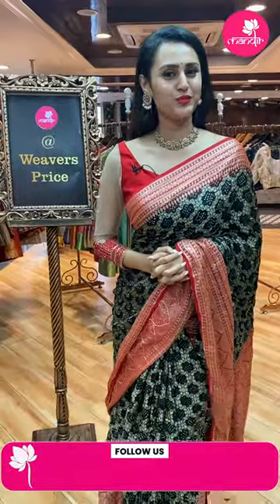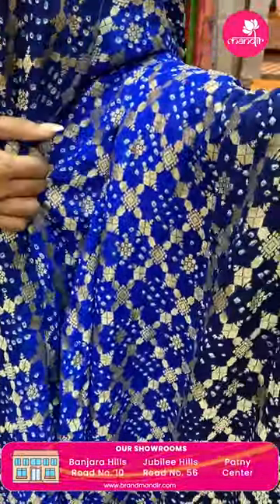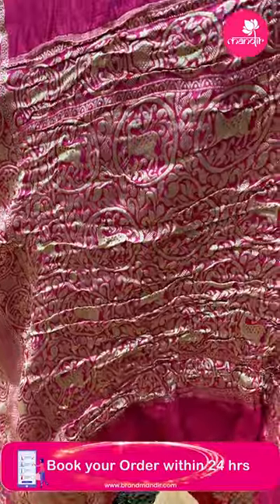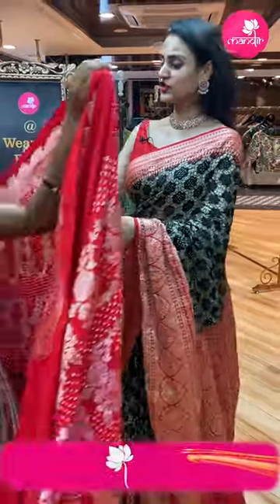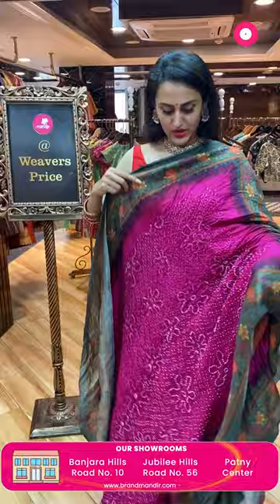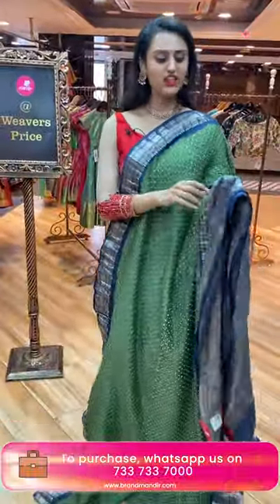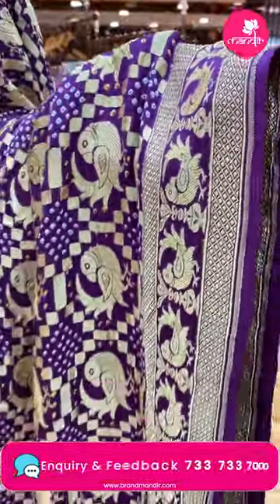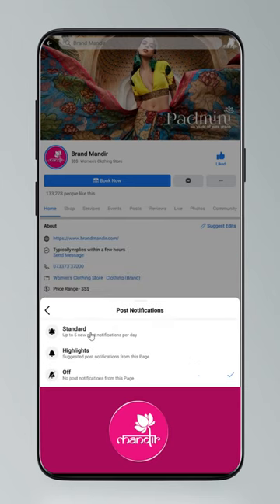Bandhani Sarees @ Weavers Price Valid For 24Hrs | Brand Mandir Sarees LIVE